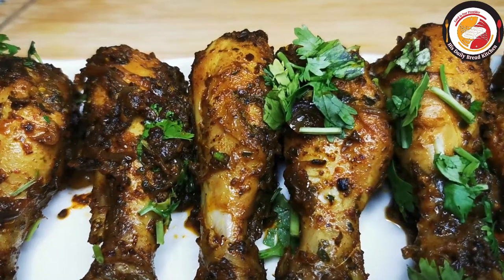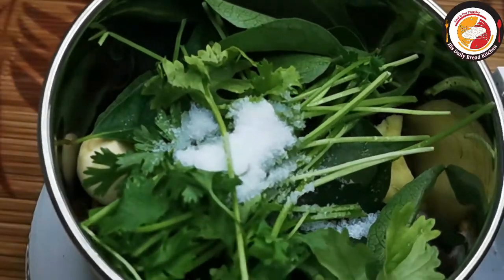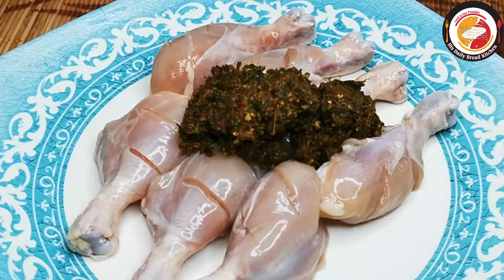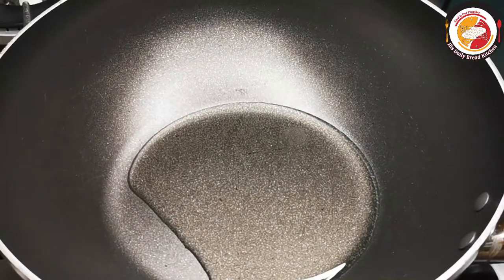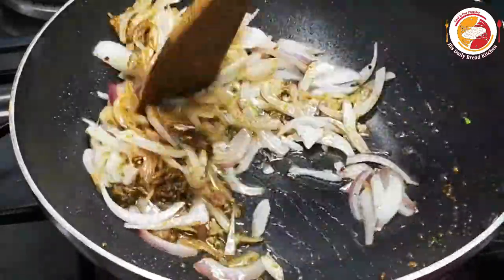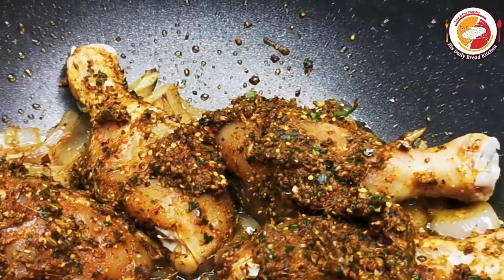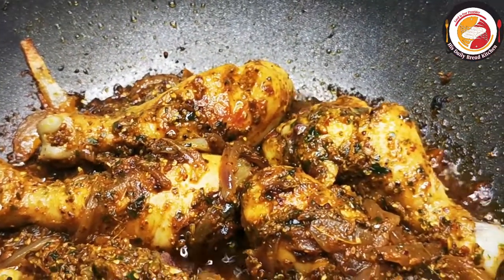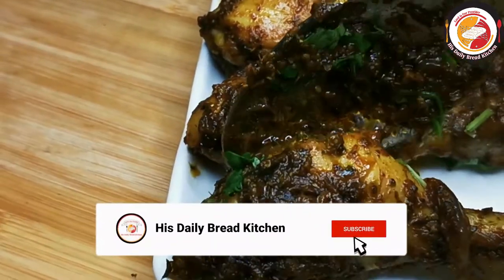Tasty Chicken Starter l Chicken drumstick dry fry l Chicken recipes l His Daily Bread Kitchen recipe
Dear Friends,

Today's video is about preparing the one of the most delicious, tasty mouth watering Chicken starter just using Chicken Drumstick frying those with simple ingredients which are  available at home. Though the simple recipe but the taste of Chicken drumstick fry becomes very tasty and feeling like eating again. This is my way of cooking Chicken drumstick fry. Please try and enjoy the recipe.

Ingredients List

7-8 Chicken drumsticks fresh (marination)
1/4 tbsp mustard seeds
1/2 tbsp corriander seeds
1/4 tbsp Fennel seeds
1/4 tbsp Jeera or cumin seeds
pinch Turmeric
Dry chilly 1
Red chilly powder 1/2 tbsp
Few curry leaf
Some corriander leaf for grinding & garnishing
1 Big Onion sliced
2-3 tbsp oil
Ginger 1/4 inch
Garlic 2 no.s medium size

TIPS ;

grind the listed ingredients roughly or finely as per your taste of cooking
marinate the chicken for 30 minutes for the better taste
you can add the spicy consistency like adding green chilly as well
cooking extra minutes makes Chicken drumstick crispy so it tastes better
add less oil, cook in medium flame and add the more onions with Chicken drumstick, adds more tasty and crunch for the chicken.
Do not use more oil, since all marinates masala doesn't stick to chicken
When chicken is cooking with the above spices really makes more taste for the chicken

You might be interested some of my videos

Easy & healthy home made desert in 30 minutes l Fruits Custard recipe l Creamy home made desert

Diabetic friendly & low calories Keto-genic cake l No all purpose flour no sugar cake l Healthy cake

Restaurant Style Gobi 65 l Gobi Manchurian dry l crispy Gobi Manchurian l Gobi Manchurian starter

Sugar free Diabetic Sweet Potato pancake l Sweet potato desert with honey you will never stop eating

Tutti Frutti recipe | टूटी फ्रूटी रेसपी | how to make tutti frutti | tutty fruity l ಟುಟ್ಟಿ ಫ್ರೂಟ್ಟಿ